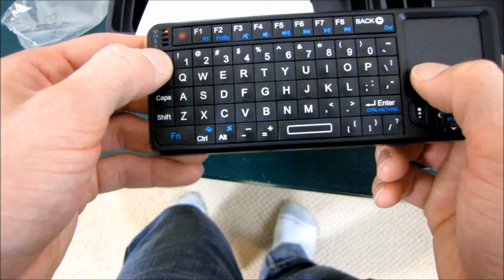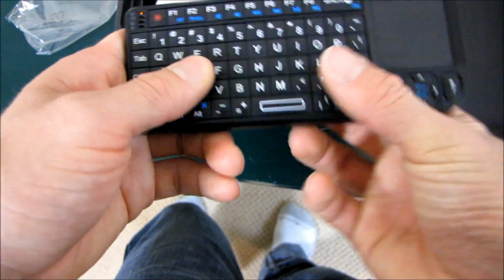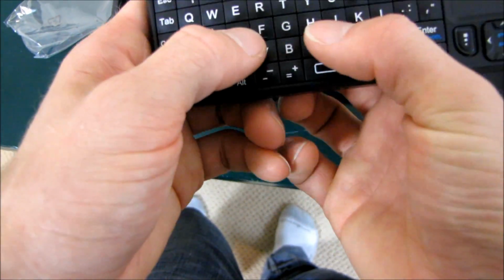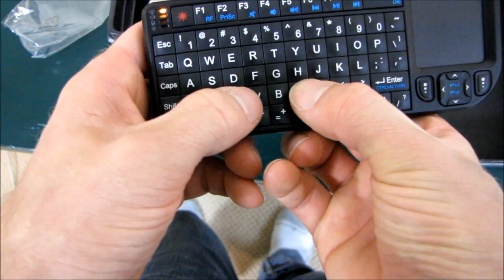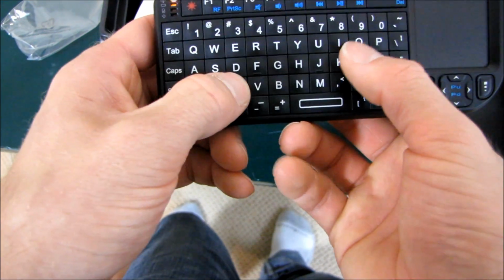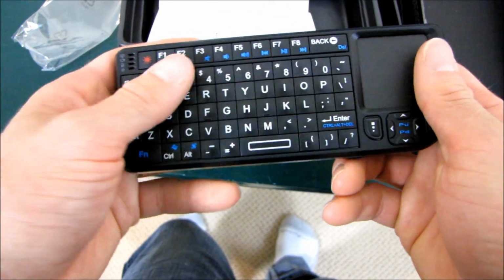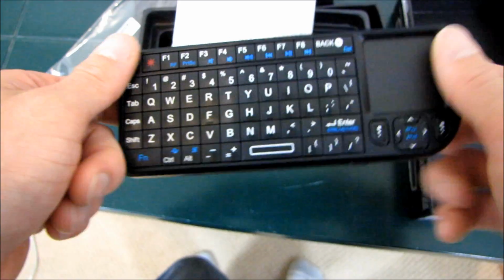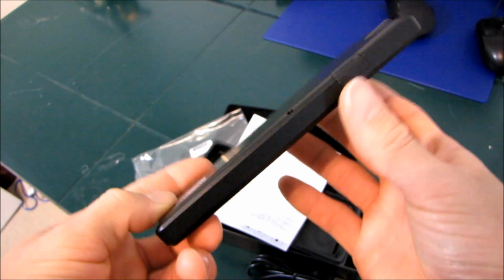Visiontek Candyboard Mini HTPC Touchpad Keyboard Unboxing & First Look Linus Tech Tips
This is a pretty low-cost innovative little product if you want to control an HTPC from the couch and retain a level of input that you're accustomed to having with a mouse and keyboard.